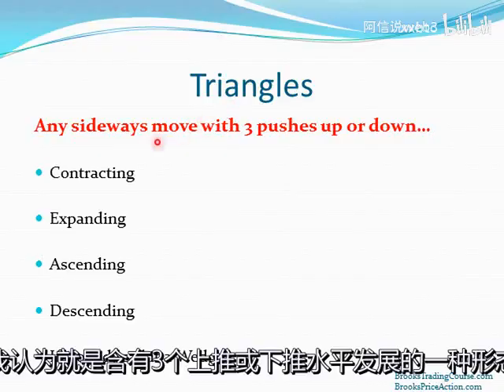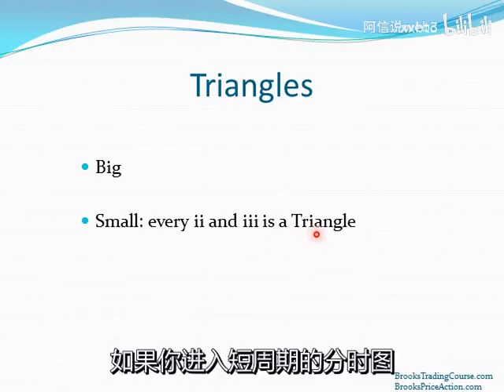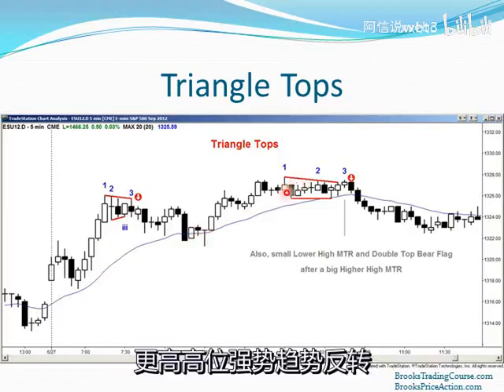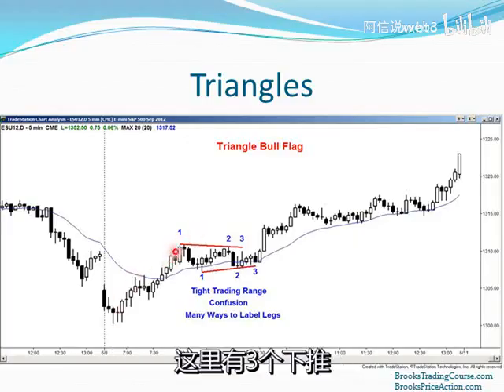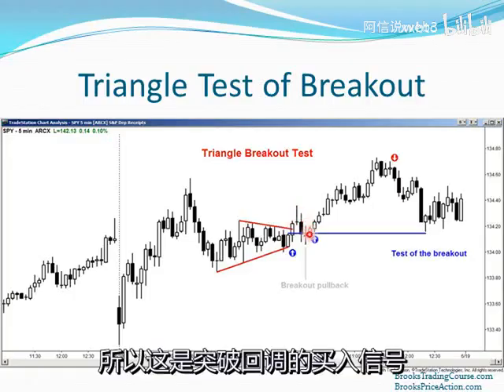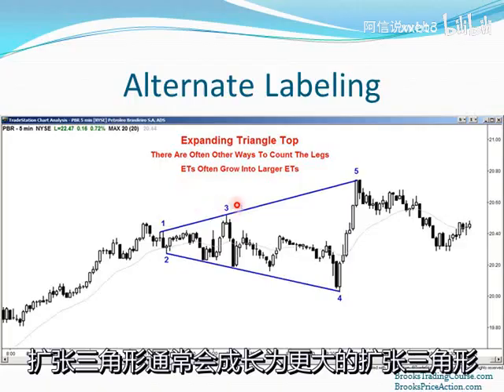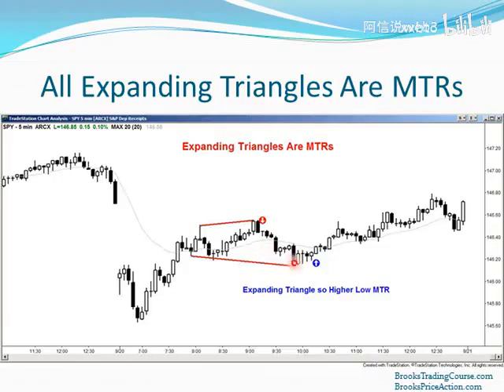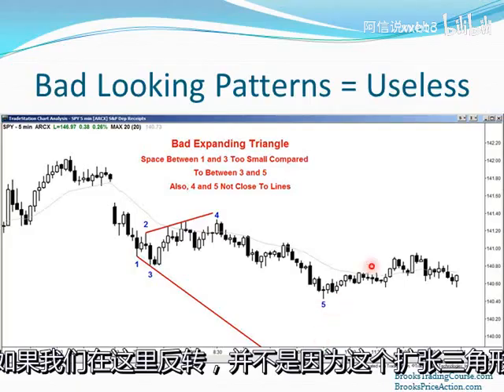【交易聖經】ALBrooks《價格行為》21 三角形